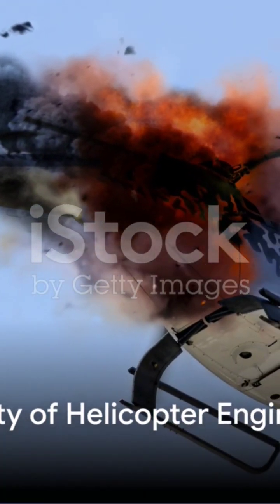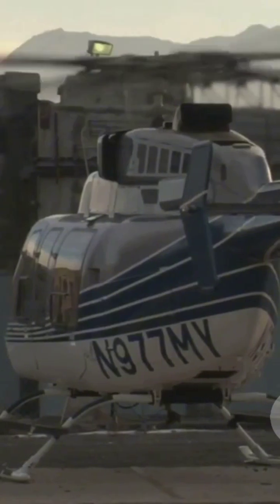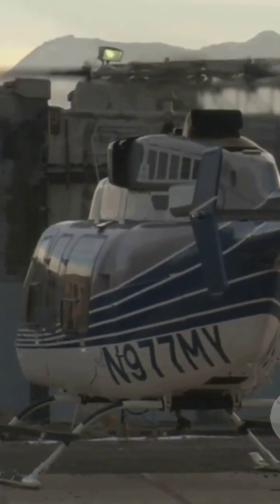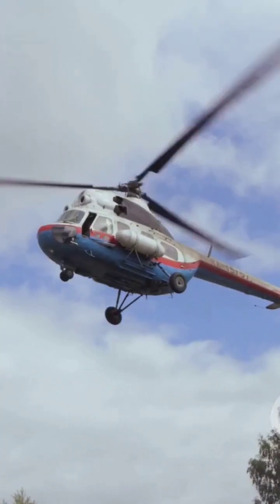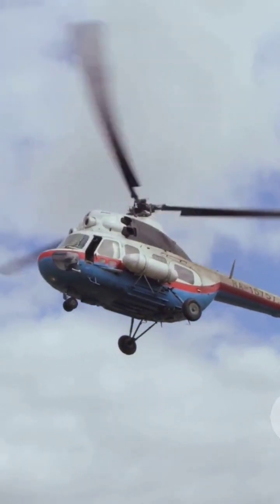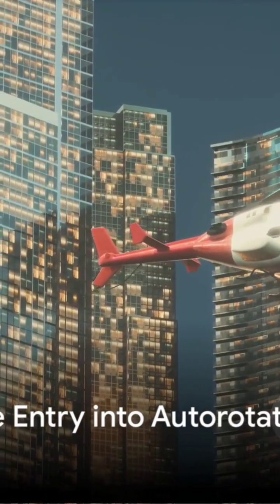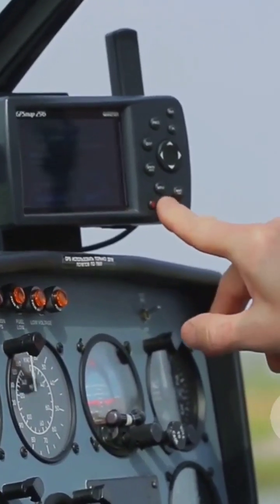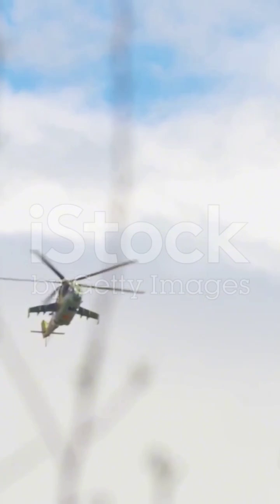Helicopter Engine Failure: Anatomy of an Emergency Landing (2024-03-18)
Helicopter Engine Failure: Anatomy of an Emergency Landing

   *Description:* Detailed analysis of the process when pilots face engine failure and perform an emergency landing.